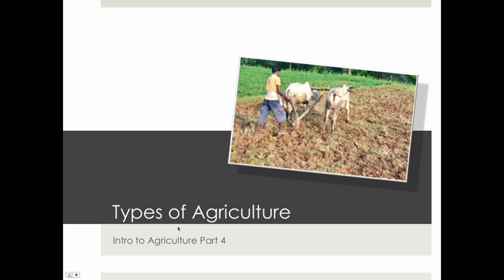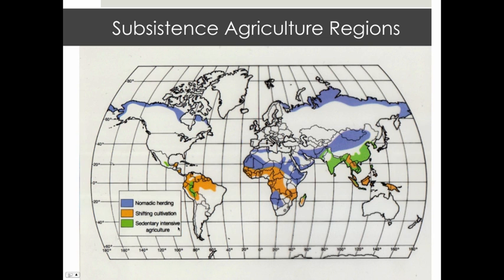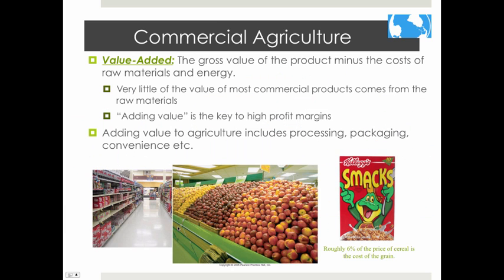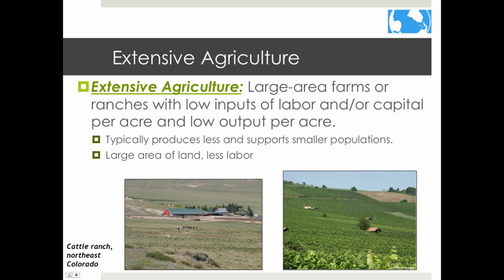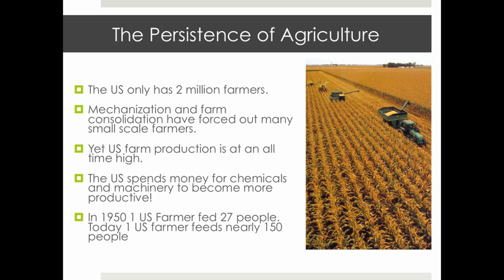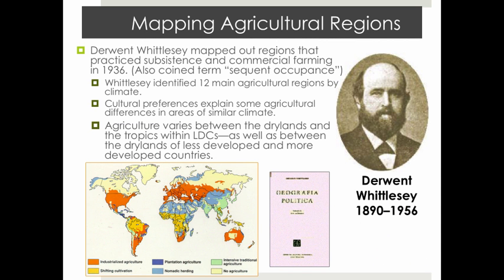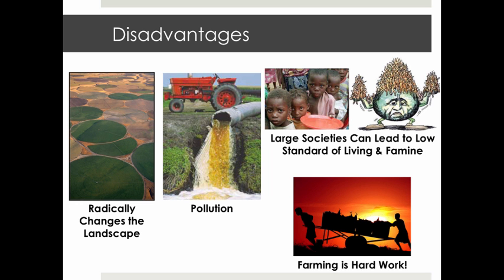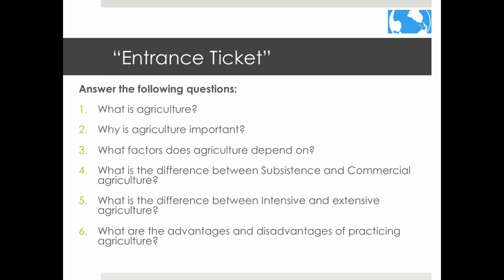Unit 5 Intro to Agriculture Part 2